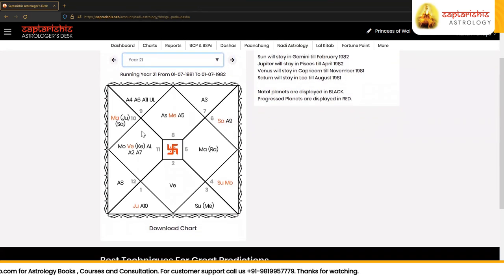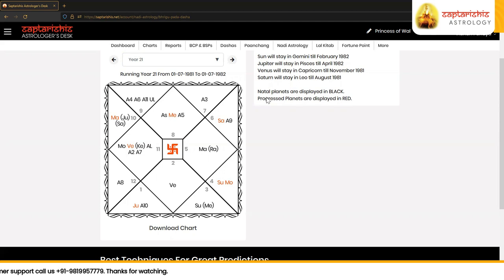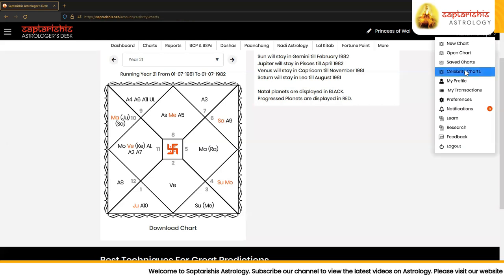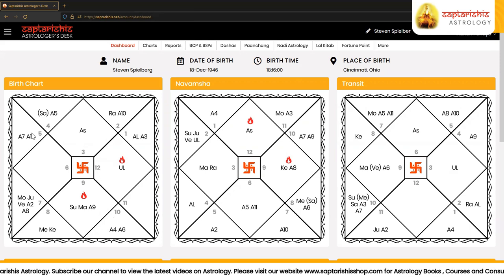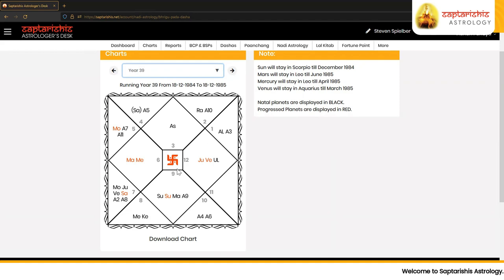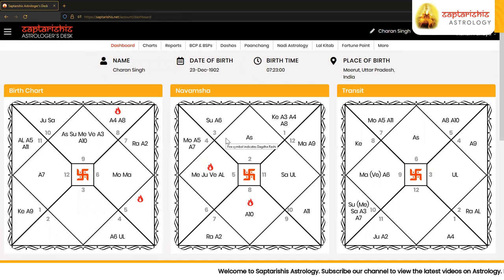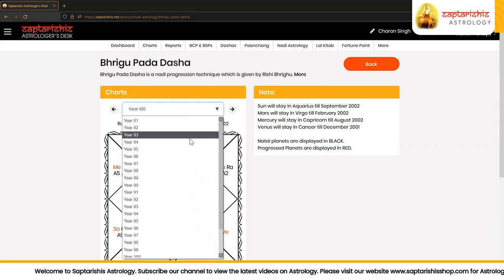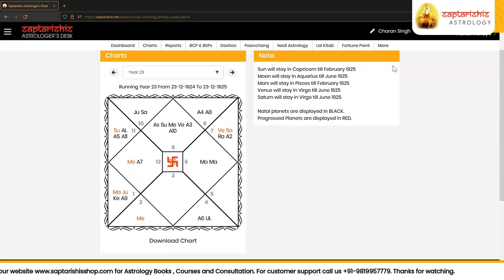Timing of Marriage Using Bhrigu Pada Dasha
Bhrigu Pada dasha is a comprehensive system of prediction. In this video Mr Vidhan Pandya presents a new way of timing Marriage using Bhrigu Pada dasha of Sage Bhrigu. In this dasha, the rules of predictions are very simple yet they can give instant results.

★About Saptarishis Astrology Magazine Channel:
Saptarishis Astrology is a astrology channel where the best of astrologers from the world share their astrological insights and techniques. Saptarishis Astrology is an extension of the free digital magazine now converted into a youtube Channel. We at 'Saptarishis Astrology' believe, astrology to be beyond mere predictions, fortune telling and event forecast, but a way of self-awareness and self-development through spirituality, through the way of ‘Santana Dharma’; and thus leaning to understanding the world around us, and bringing forth more compassion and healing.

We wish to carry the Light of this divine science and the true dignity of it to the next generation.